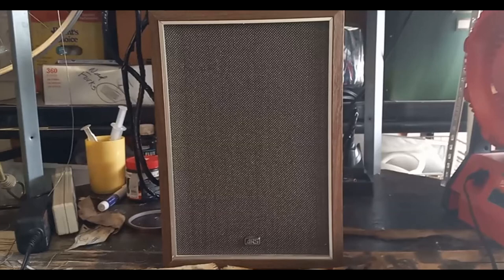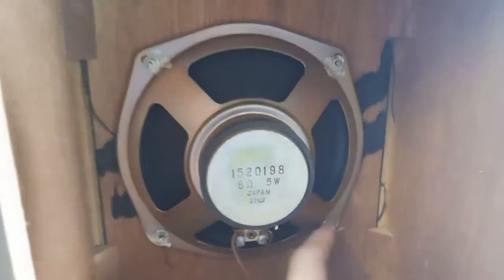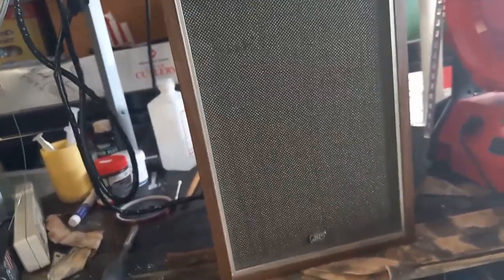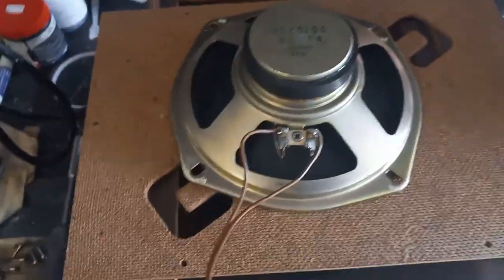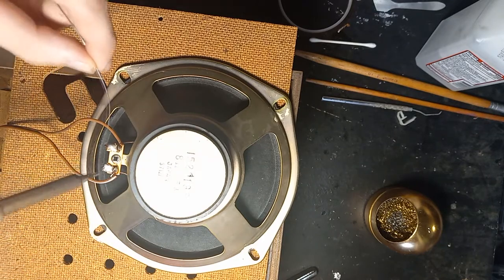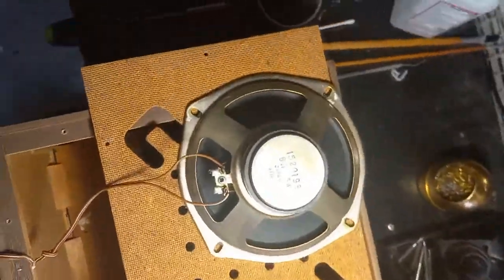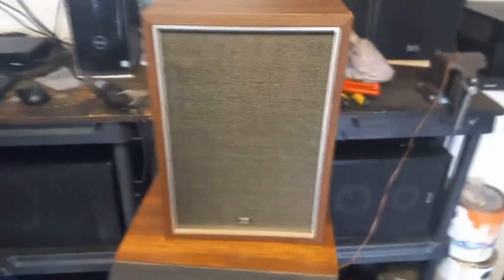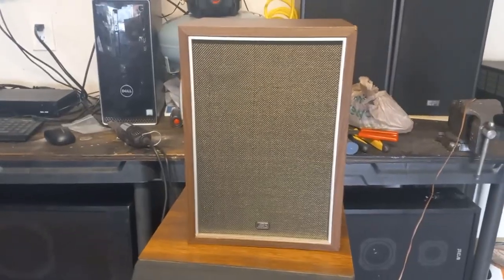Speaker Repair - Soldering and Fixing Bad Connections!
In this video you learn you how to fix some of the most common sound issues with speakers. I go into the history of certain manufacturers and what they are all about. I also talk about my experience with repairing electronics.